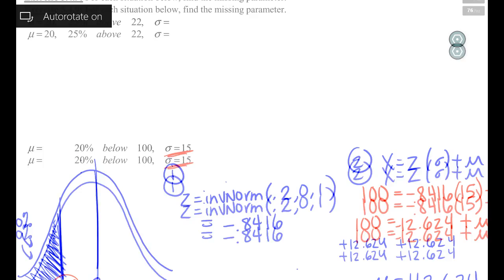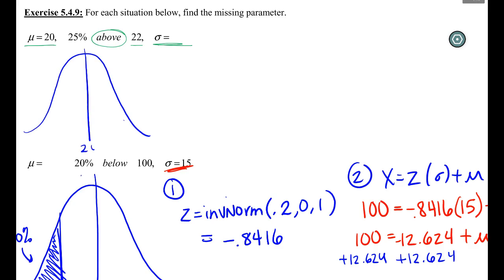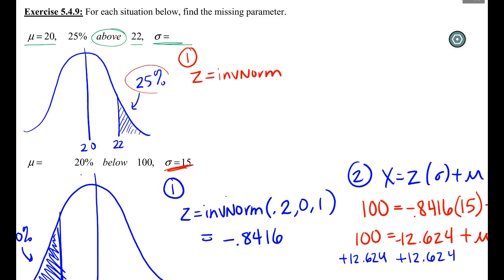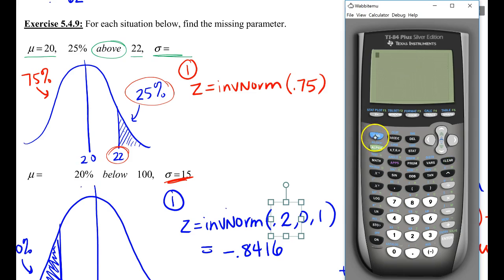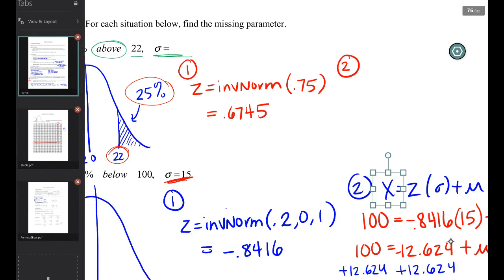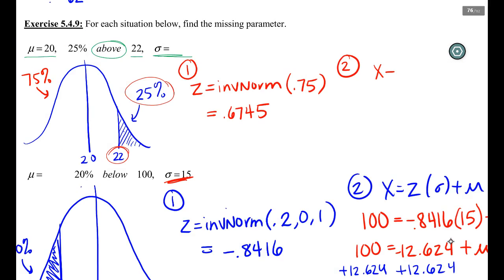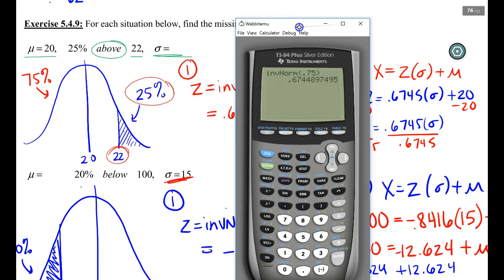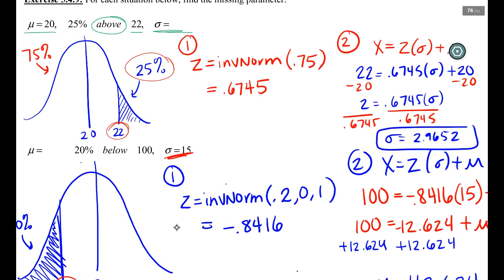Math 119 Video Lecture - Exercise 5.4.9 (Tricky Normal Question)